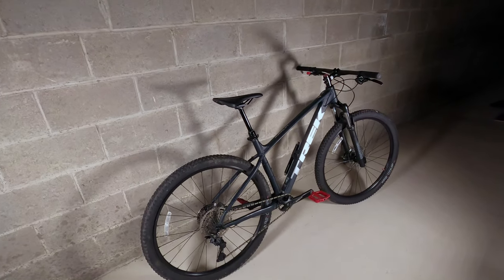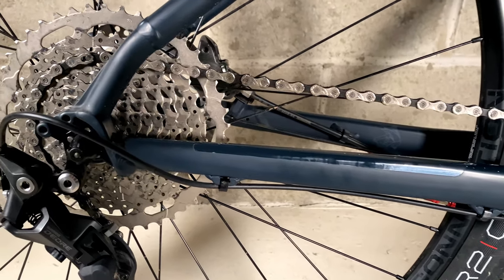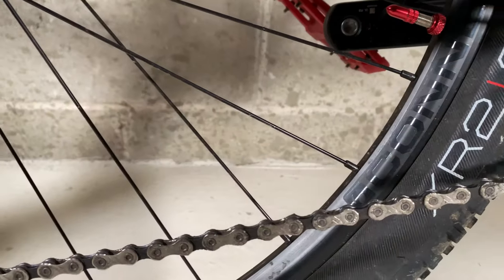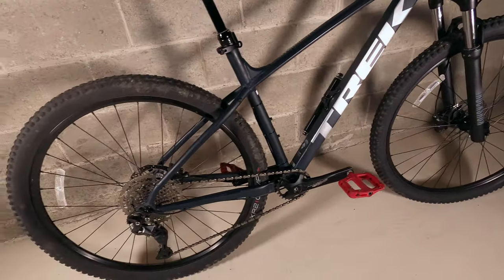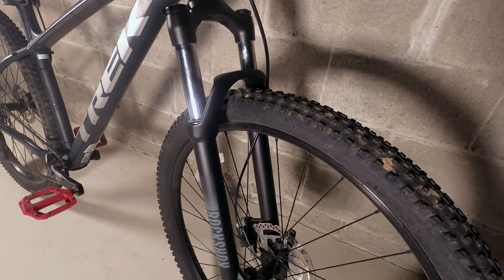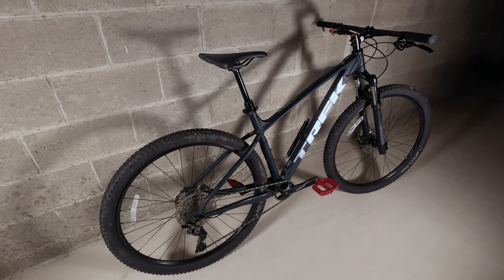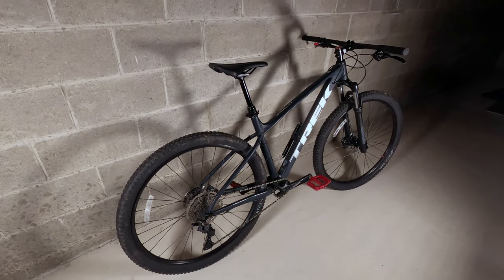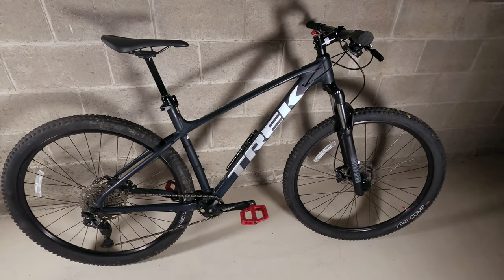3 Things I Love and Hate about my Trek Marlin 7!!! Watch Before You Buy!!!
I absolutely LOVE my 2021 Trek Marlin 7, but over the past 6 months, I have found a few things I wish were different on the bike.  I talk about the three things I like the most along with 3 things I wish were different.  This is a good video to watch before buying, because I mention some reasons why it would make sense to spend some more money on the Trek Roscoe 7.

Pro Bike Tool T-Torque Tool
Pro Bike Tool Bike Pump
Pro Bike Tool Torque Wrench
Park Tool Pedal Wrench - PW-4
4 Bike Rack